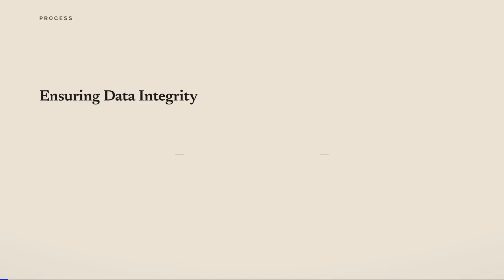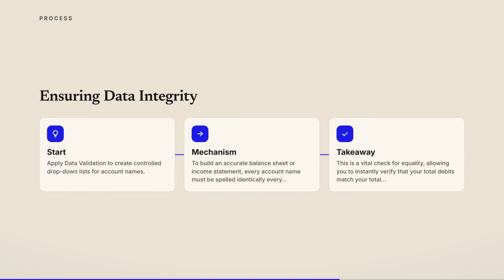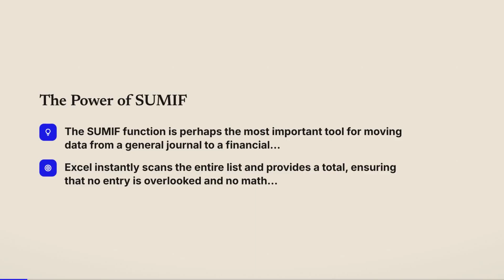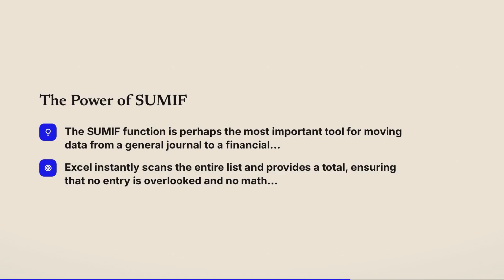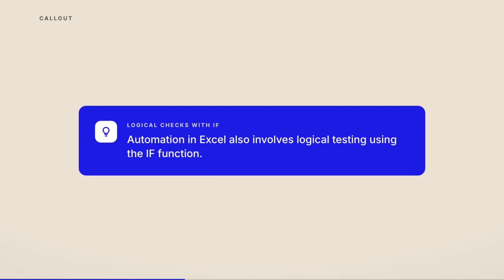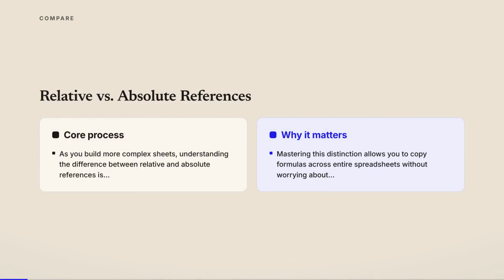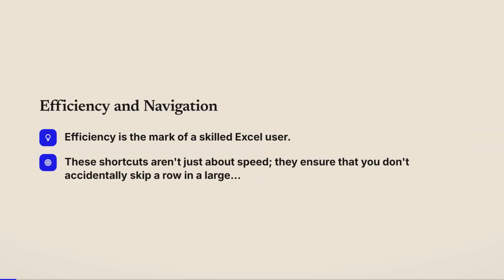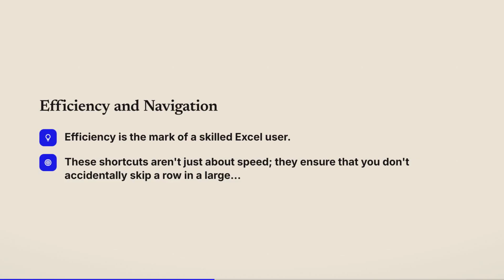Excel for Financial Statements Explained | Build Income Statements & Cash Flow Reports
📊 Want to use Microsoft Excel to create and analyse financial statements like a professional? In this practical tutorial, you'll learn how to build and work with the three essential financial statements in Excel: the Income Statement, Balance Sheet, and Cash Flow Statement.

Whether you're an MBA student, accounting learner, finance professional, entrepreneur, or business owner, this lesson will help you develop practical Excel skills that are highly valued in business and finance.

📚 In this lesson you'll learn:

✅ Setting up financial statements in Excel

✅ Income Statement preparation

✅ Balance Sheet preparation

✅ Cash Flow Statement preparation

✅ Linking financial statements

✅ Basic Excel formulas for accounting

✅ Cell references and calculations

✅ Formatting professional financial reports

✅ Analysing business performance

✅ Financial reporting best practices

✅ Common Excel shortcuts for finance

✅ Real-world accounting examples

By the end of this lesson, you'll be able to build clear, professional financial statements in Microsoft Excel and use them to support business analysis and decision-making.

Perfect for:
MBA Students
Accounting Students
Finance Students
Business Students
Entrepreneurs
Business Owners
Financial Analysts
Accountants
CPA, ACCA & CFA Candidates
Anyone Learning Excel for Finance